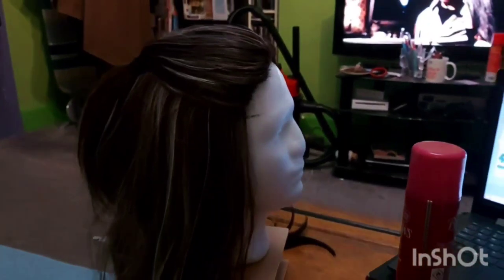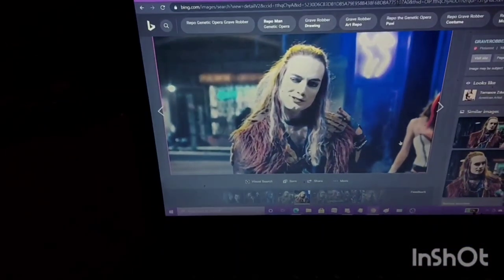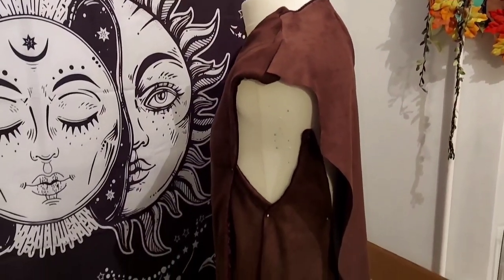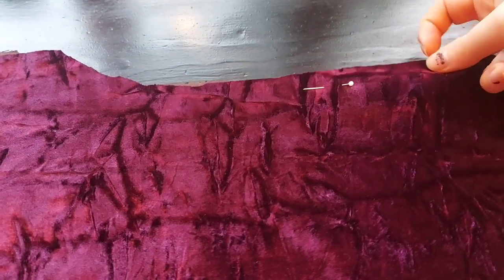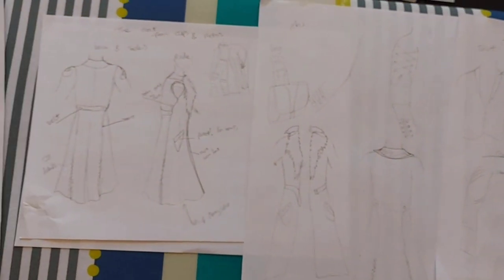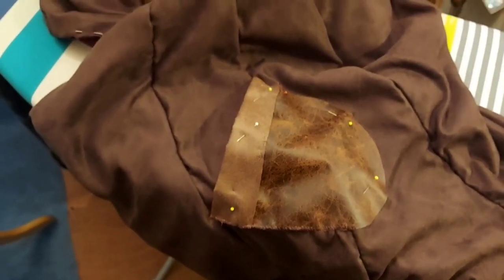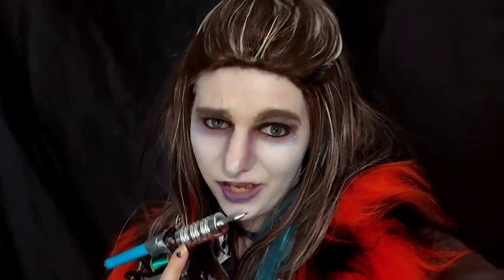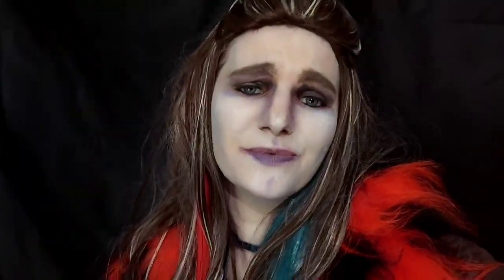Repo! GraveRobber Vlog (12 Months of Cosplay- MARCH) //feat. PROP//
Hai Jellyspoons!! Here it is, the month of March is over!! I have had my birthday, The Magnus Archives drew to a (sobbing) close, and the Repo! Cosplay has been completed!!
//FOR LEGAL REASONS THE ZYDRATE GUN IS A FAKE PROP, NOT REAL, DON'T BE LIKE TIKTOK, PLEASE DON'T BAN THIS VIDEO XD//
   As always, I have had an amazing time making this cosplay. Realized just how much i love a character in a big coat... And managed to smudge together a Zydrate gun out of my old tattoo machine!!
   More on my April cosplay decisions soon...

~Mauku

Support me!

Zydrate Anatomy · Paris Hilton · Alexa Vega · Terrance Zdunich
Repo! The Genetic Opera (Original Motion Picture Soundtrack)
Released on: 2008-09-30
Writer: Darren Smith
Writer: Terrance Zdunich